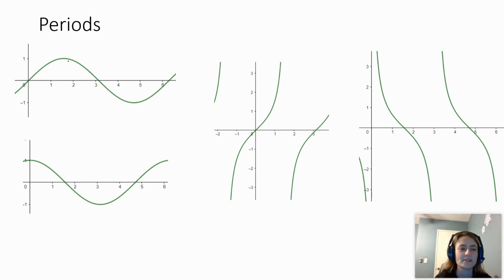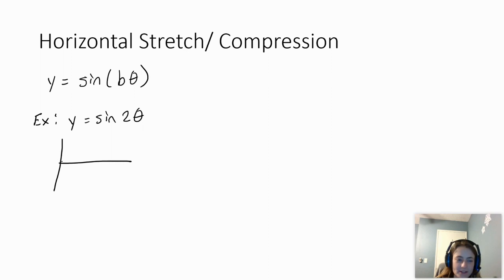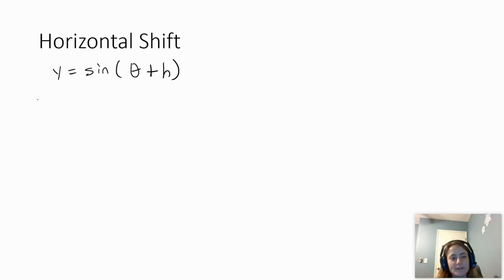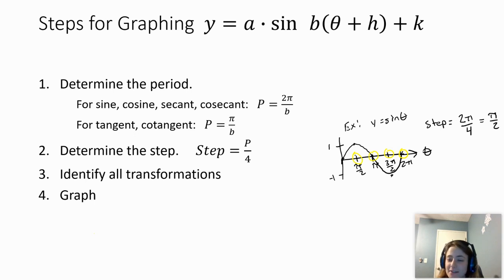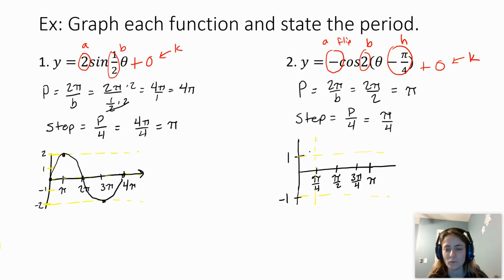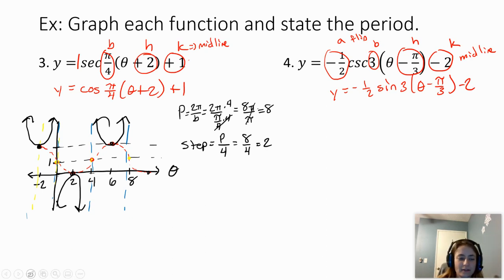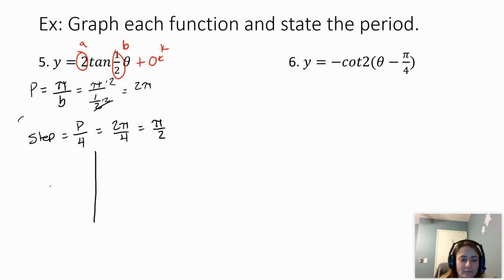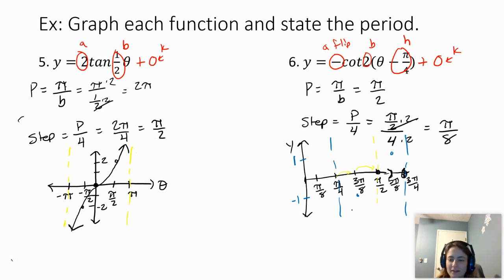11.4 Trig and Horizontal Transformations